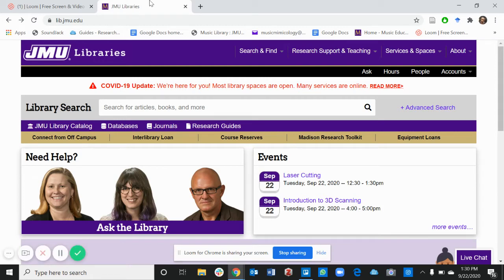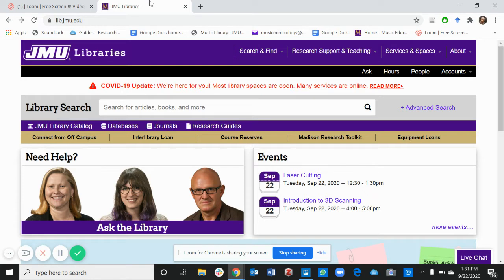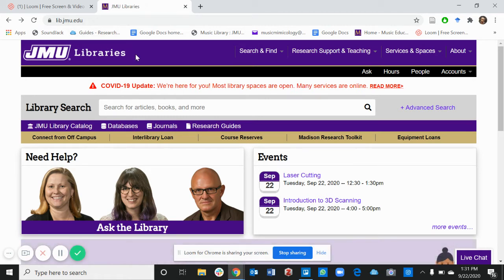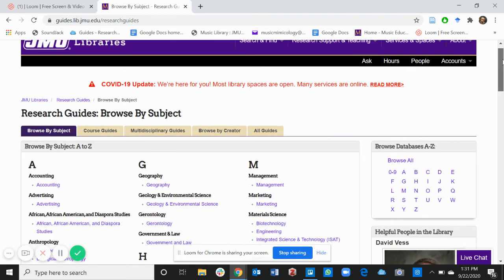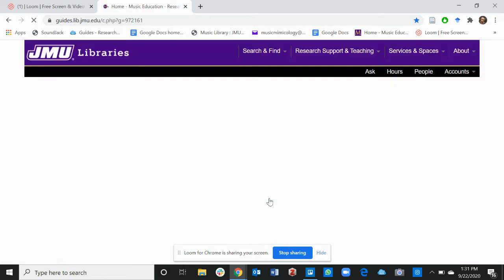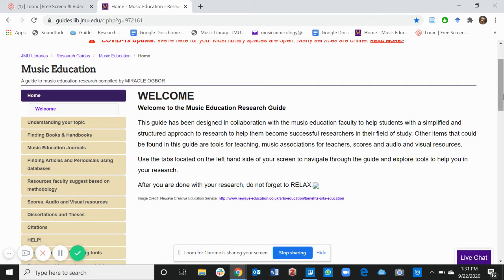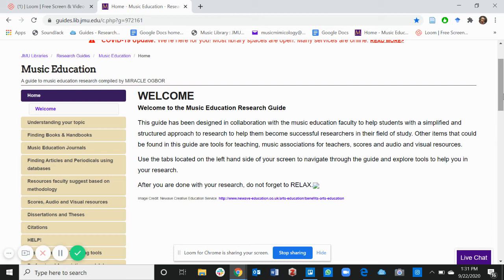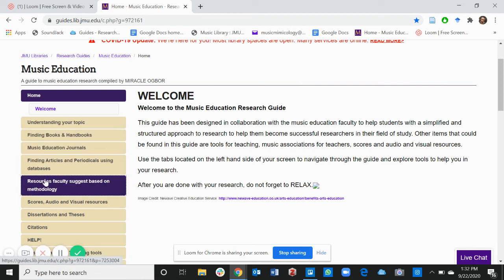JMU Libraries Music Education Guide: How to access the Music Ed guide through the JMU Libraries page